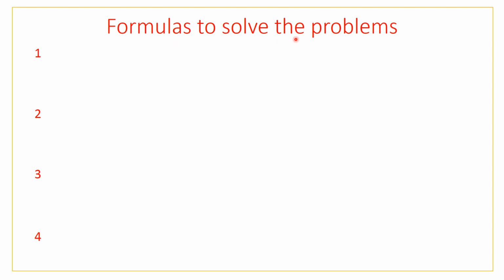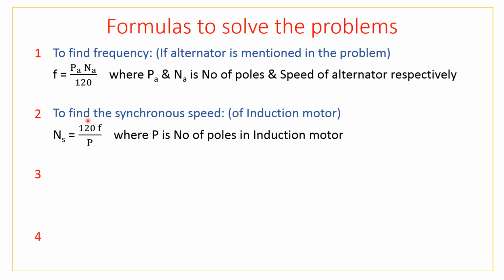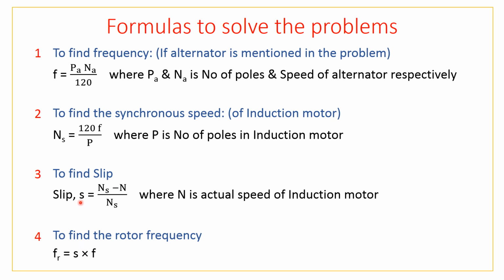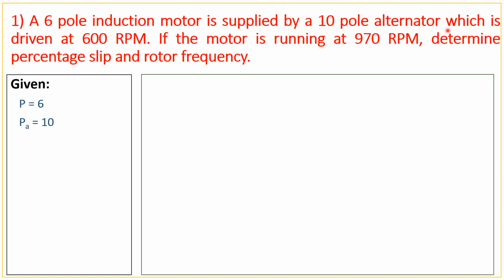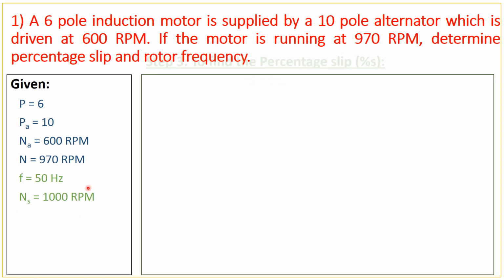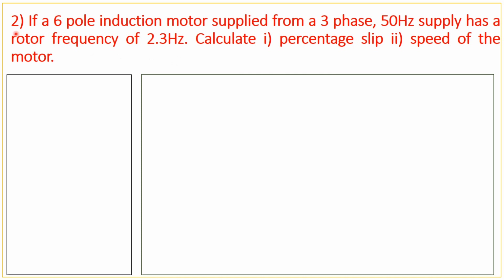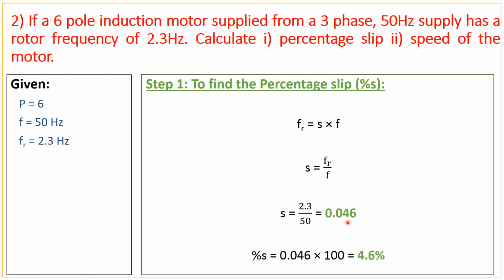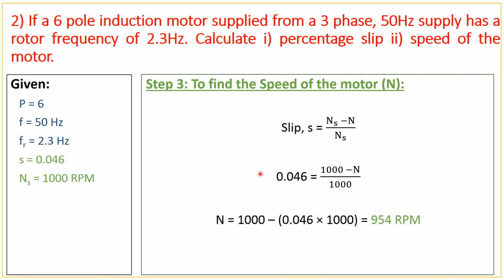NUMERICAL ON THREE PHASE INDUCTION MOTOR- PART 1